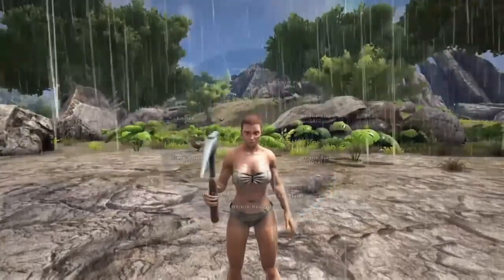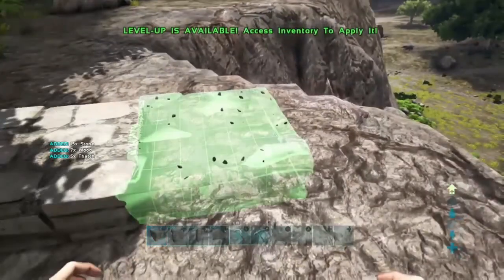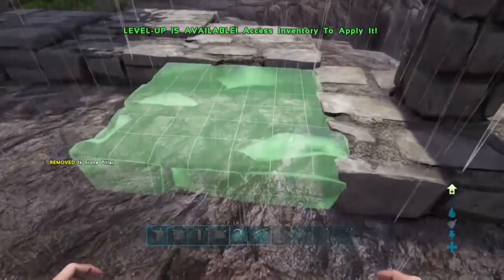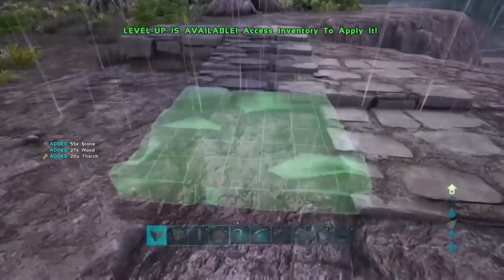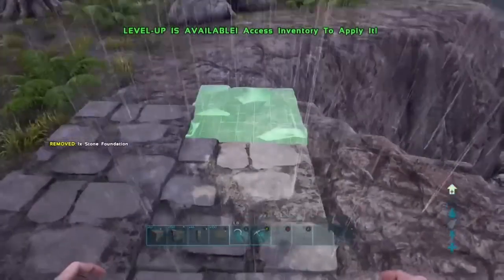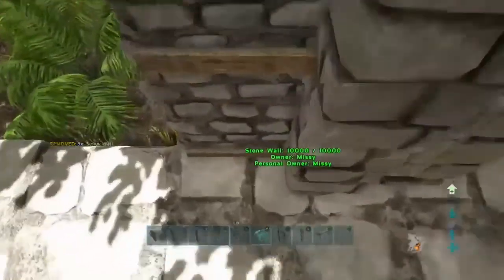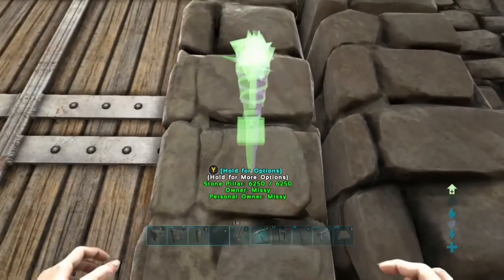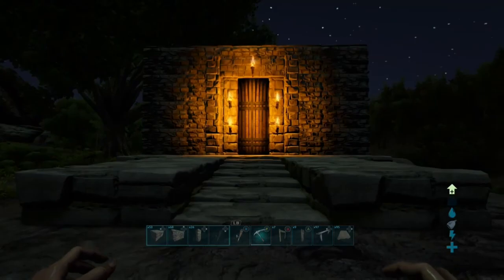Ark: Making small steps (No clip building method)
In this video I use the new no clipping building method on Ark to make gradual steps to a base entrance using just pillars & foundations.
To activate it go to general settings & scroll to the bottom of the list, tick the box for "disable structure placement collision"